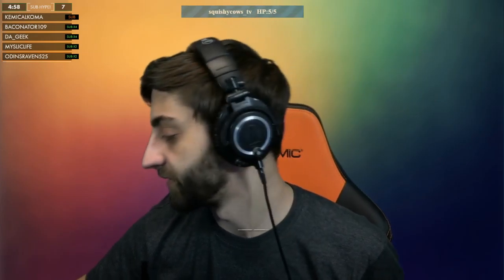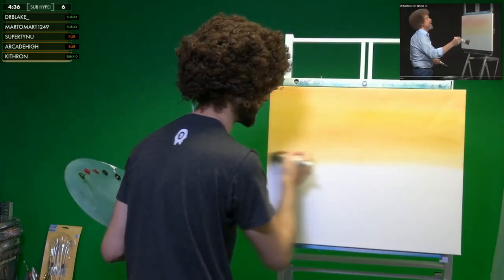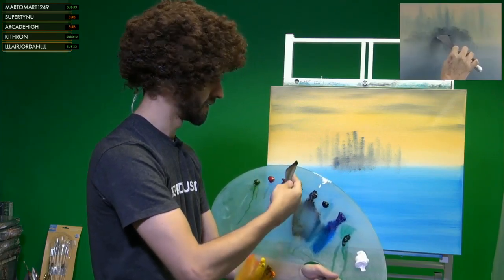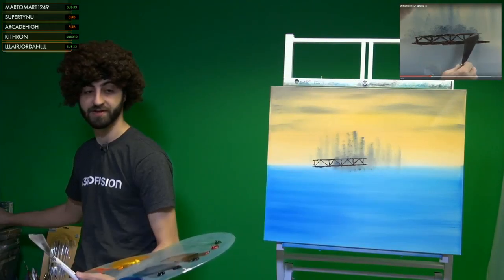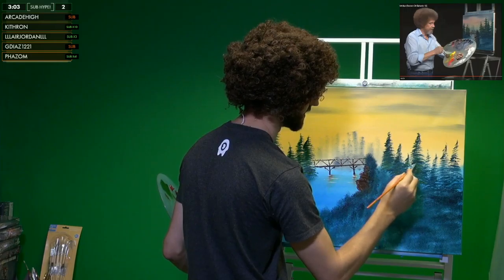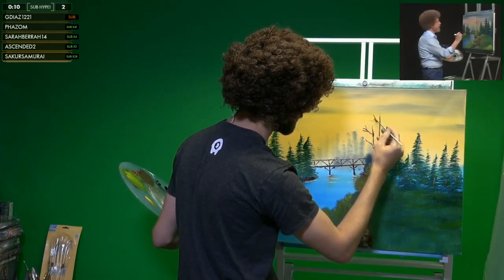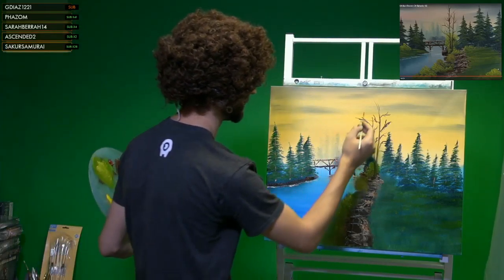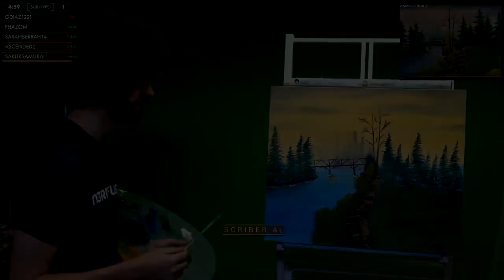Painting with Bob and Waffle | The Footbridge